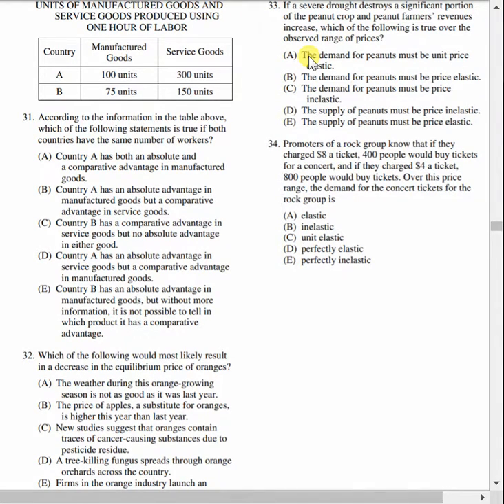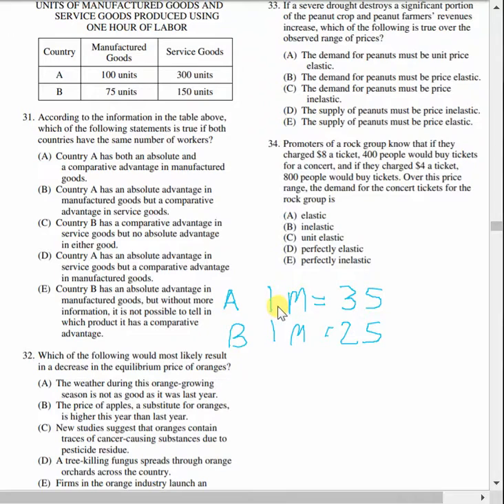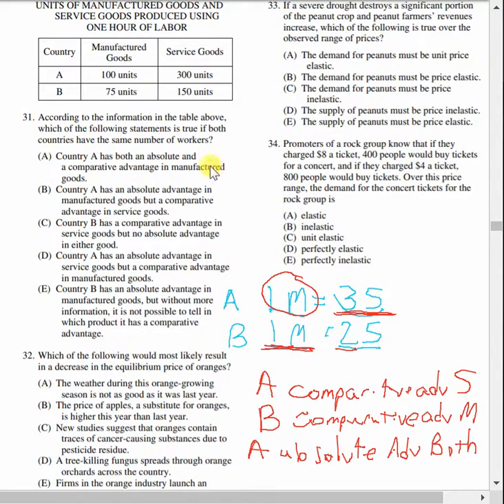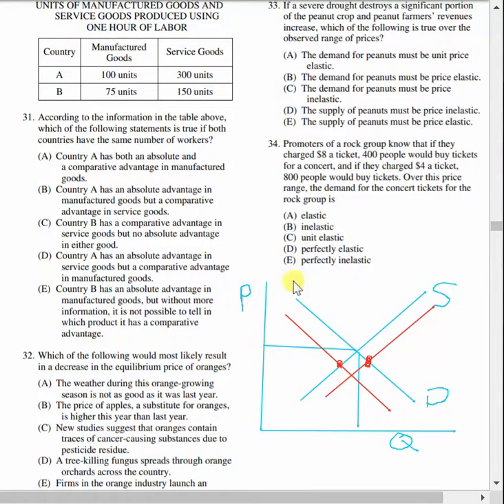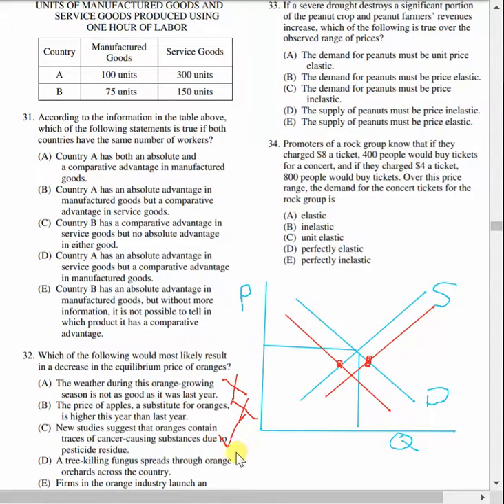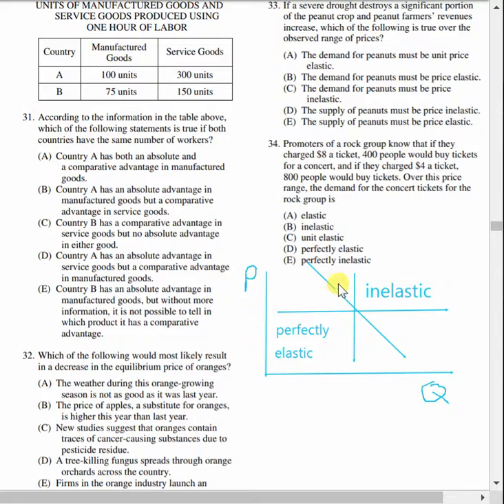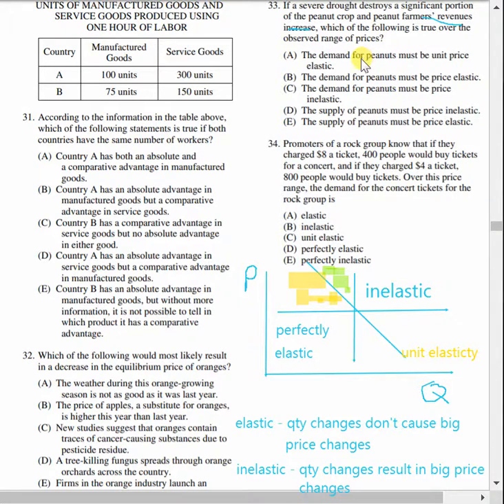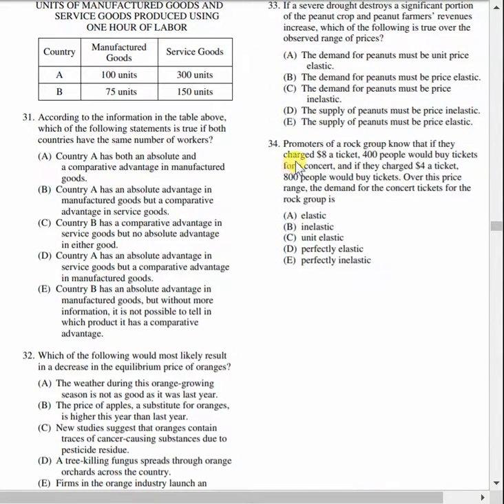eco 31 34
comparative advantage, elasticity